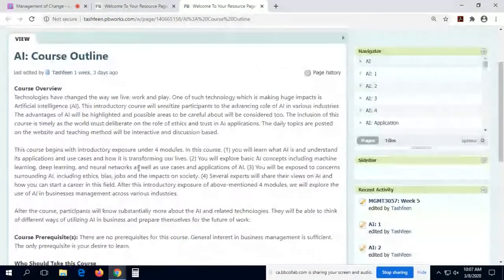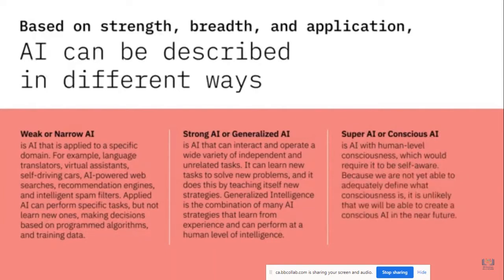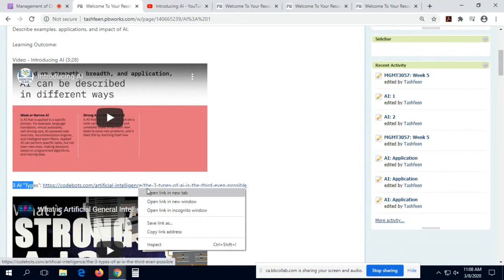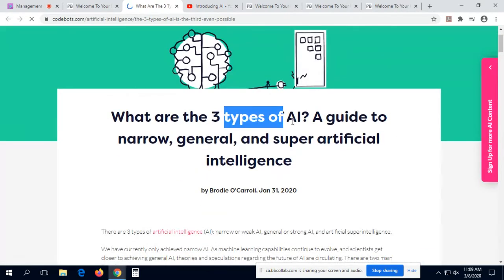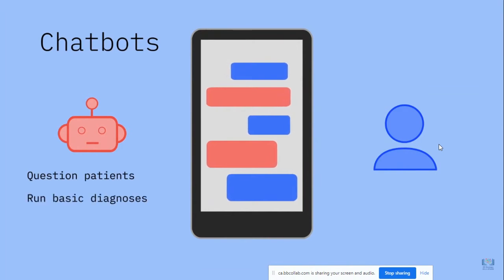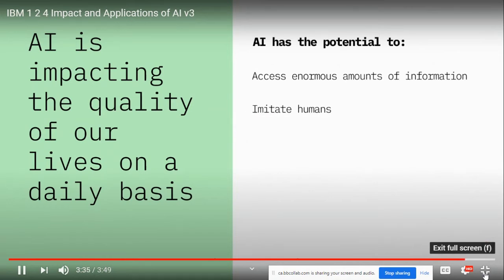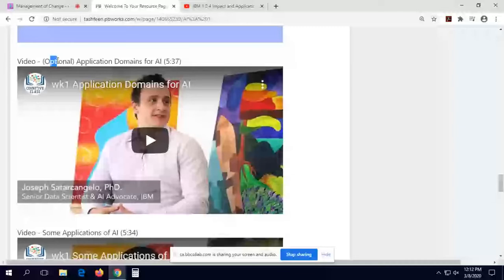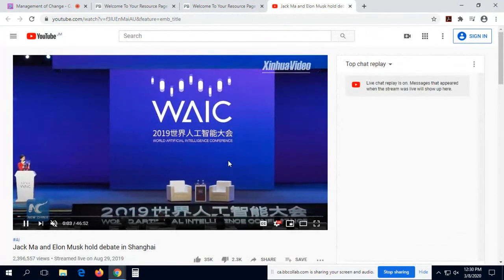Artificial Intelligence (Part A of E)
This is an informal introductory discussion on Artificial Intelligence and related themes.